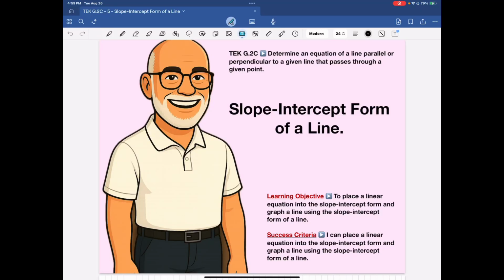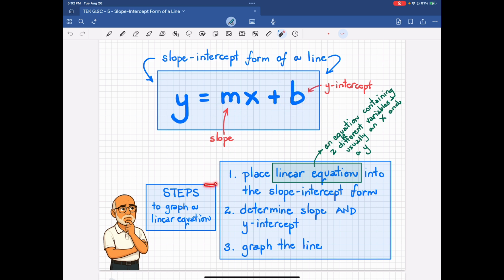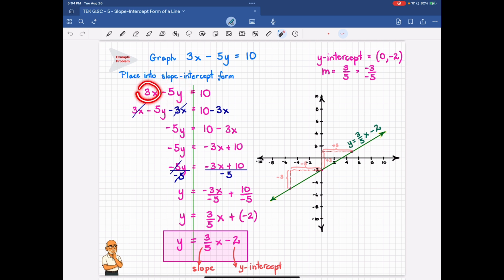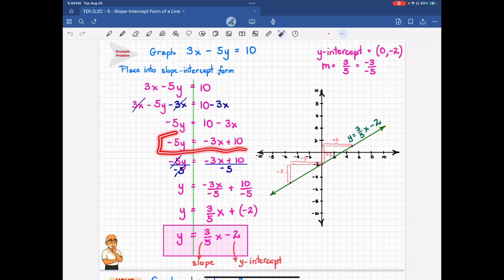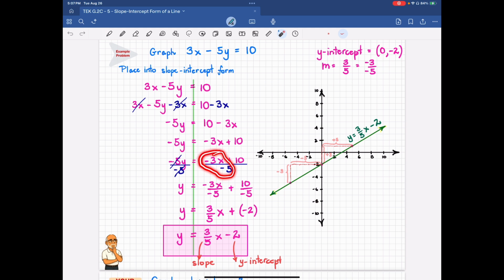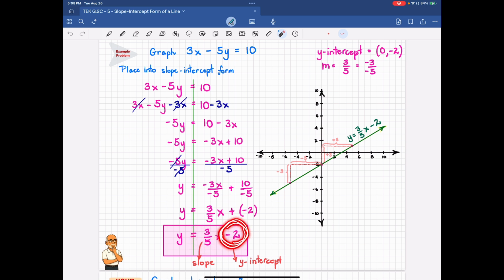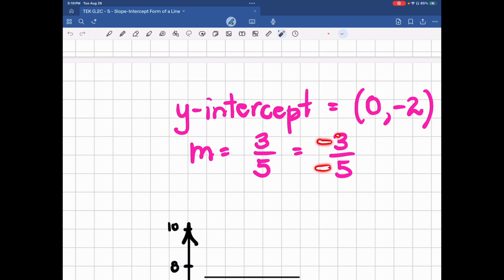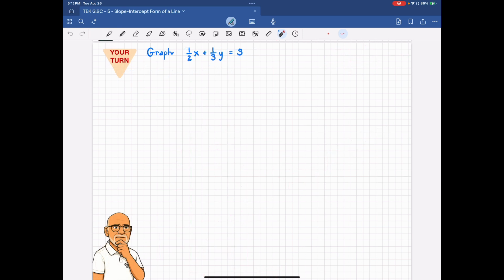Slope Intercept Form of a Line TEK G2C